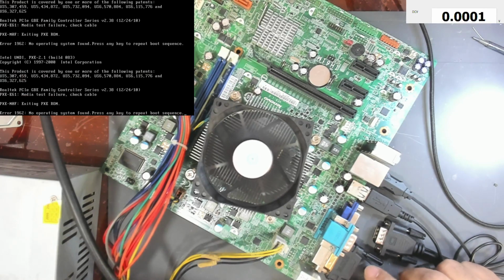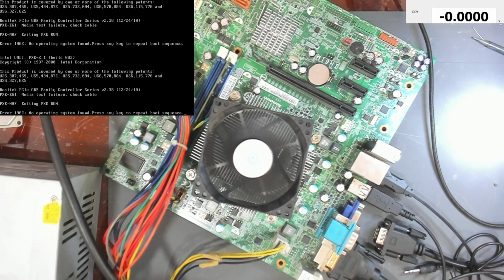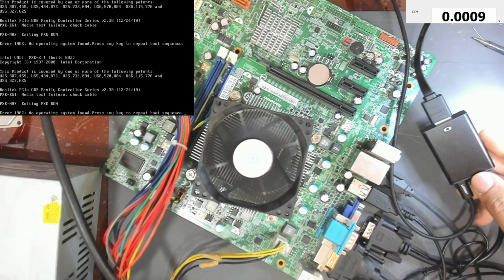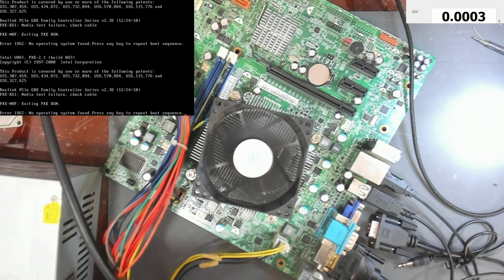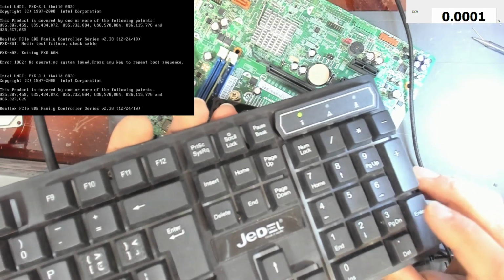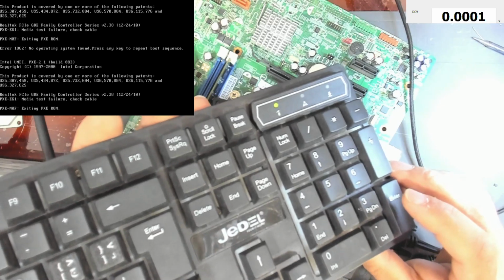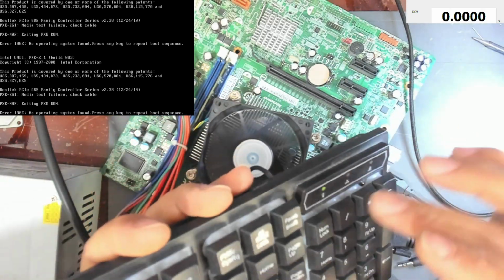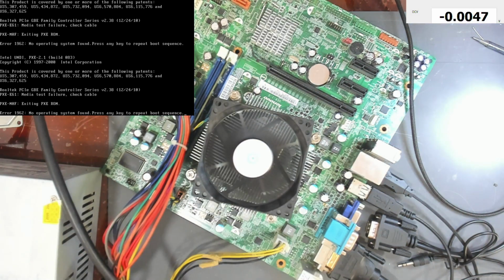All USB Ports Not working Fix || Lenovo USB ports not working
all usb porst stopped working by one single ic